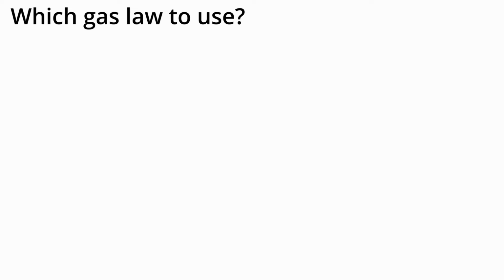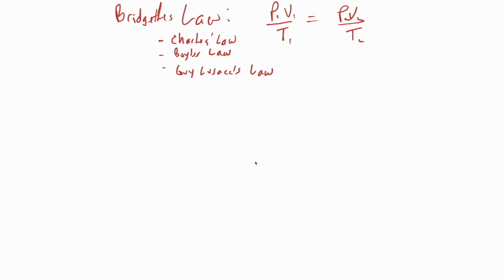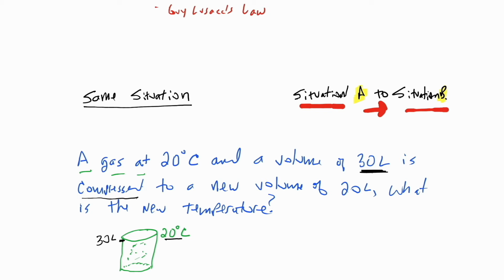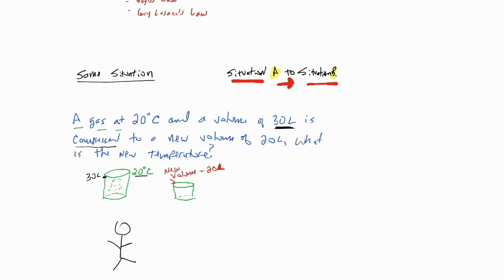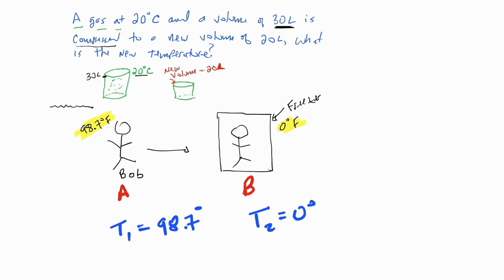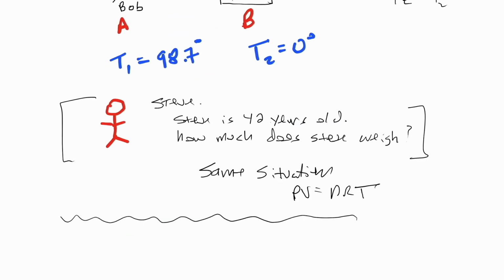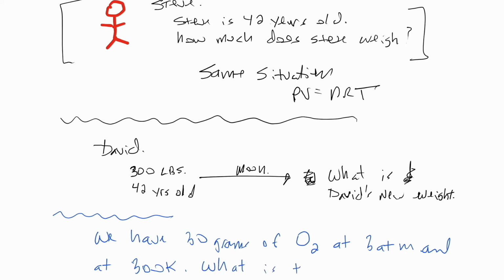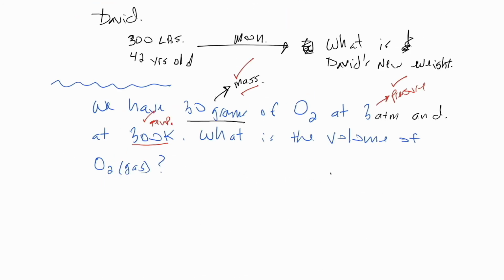Ideal Gas law vs Combined Gas Law....Which One?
Learn how to decide between using the Ideal Gas Law (PV=nRT) or the Combined Gas Law (P1V1/T1 = P2V2/T2). These are the two main gas laws used in general Chemistry classes. There are other gas laws, but the Combined Gas Law automatically includes most of the other gas laws (Boyle's Law, Charles' Law, and Gay-Lussac's Law) within.

In an upcoming  video, I'll explain how to easily derive the other gas laws from the Combined Gas Law.